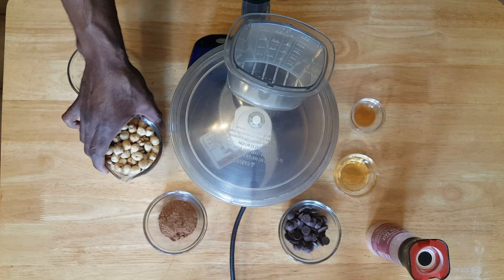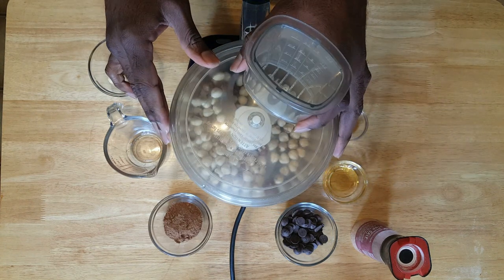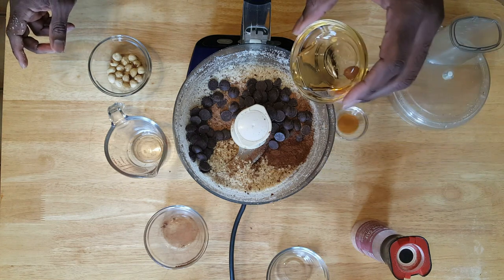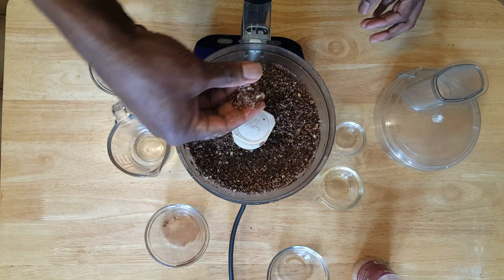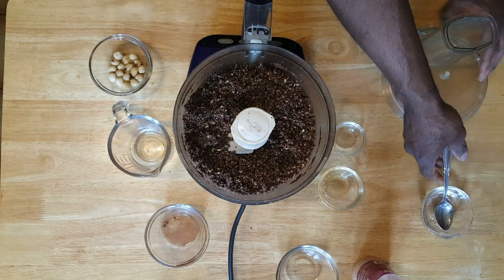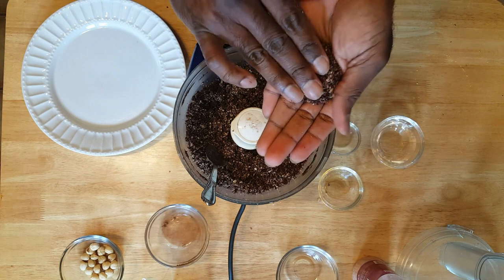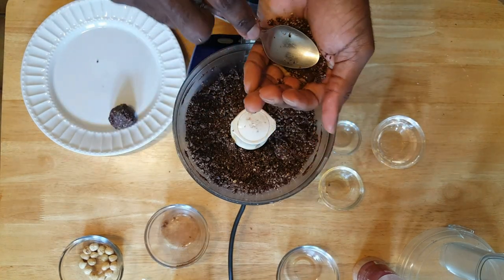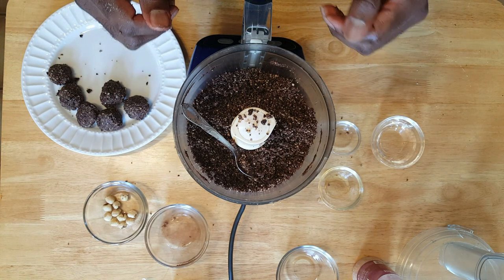Healthy Ferrero-Rocher Truffles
Check out this quick and lower carb dessert, that is easy to make. This is the perfect snack if you are craving chocolate.

Serves: 12
Prep: 10 mins
Cook: 60 mins

Nutrition per serving:
91 kcal
8g Fats
6g Carbs
2g Protein

What You Need:
• 1 cup (135g) + 15
hazelnuts
• 2 tbsp. cocoa powder
• 2 tbsp. agave syrup
• 1 tsp. vanilla extract
• pinch of sea salt
• 2 tbsp. dark chocolate
chunks

What You Need To Do:
Add 1 cup hazelnuts into a food processor and blitz until
chopped into tiny pieces.

Next add the cacao powder, agave syrup, vanilla extract, sea
salt and chocolate. Pulse until all the ingredients start to stick
together. If the mixture is too dry, add 1-2 teaspoon of water.

Roll the mixture into bite-size balls and insert one hazelnut into
the centre of each ball.

Serve straight away or store in the fridge for later.

Let us know how you like this recipe.